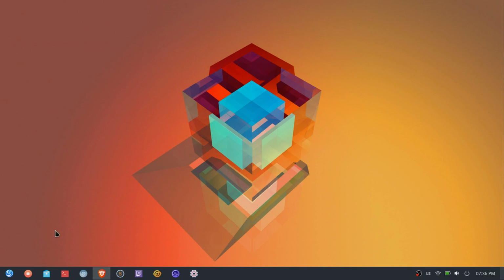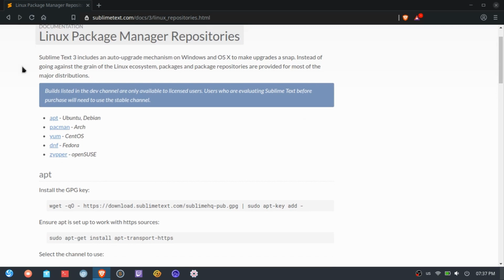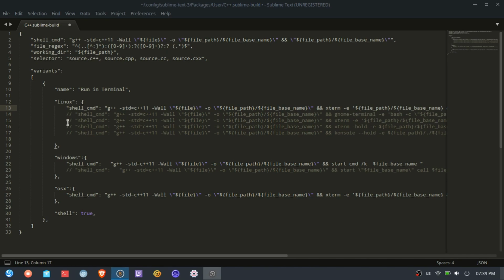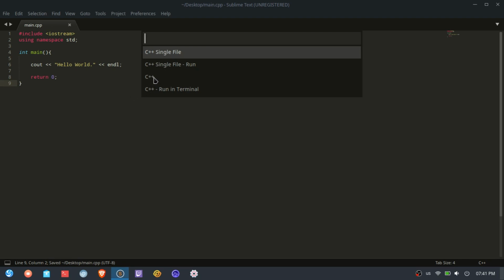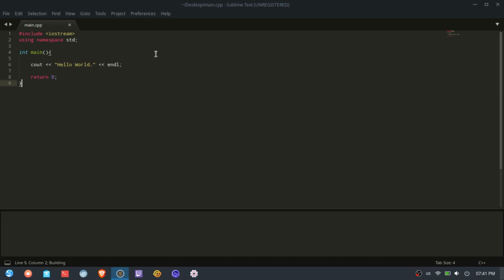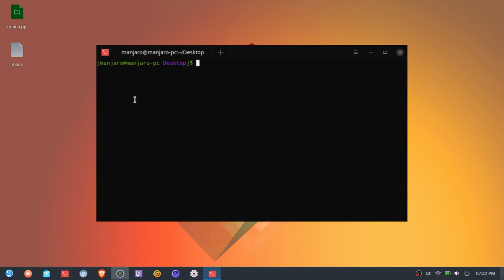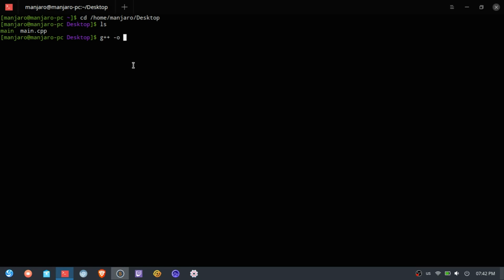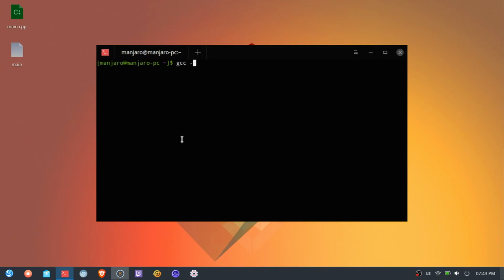How to Compile and Run C++/C Programs in Linux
Instructions to add the C++ system build:
1.  Go to Tools - Build System - New Build System
2. Remove the given code and replace it with the one in the comments section.
3. Go to File - Save and rename it and then save the file.

Code to install g++:
(Debian based) sudo apt-get install g++

Code to access file locaton:
cd /path/to/file

Code for C++:
to compile: g++ -o filename filename.cpp
to run: ./filename

code for C:
to compule gcc -o filename filename.c
to run: ./filename